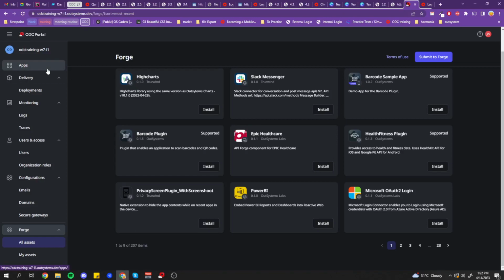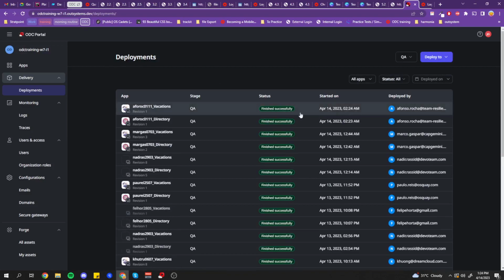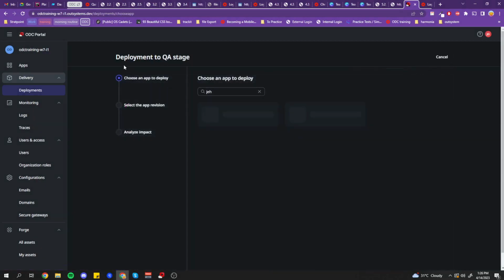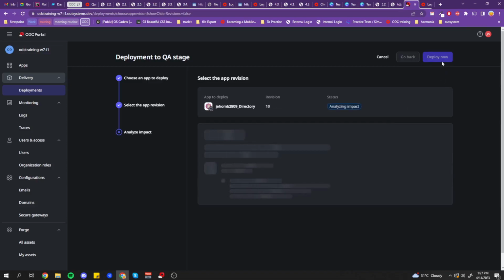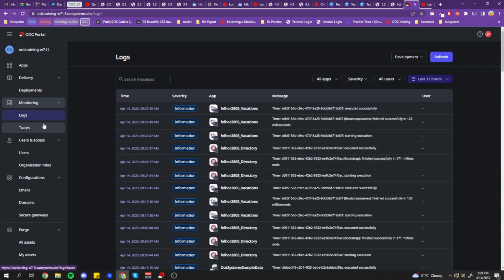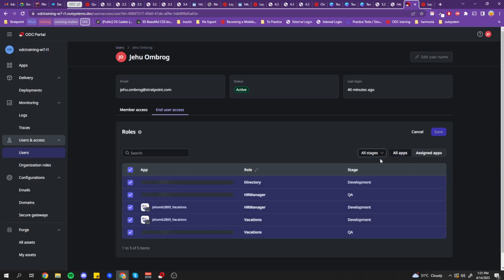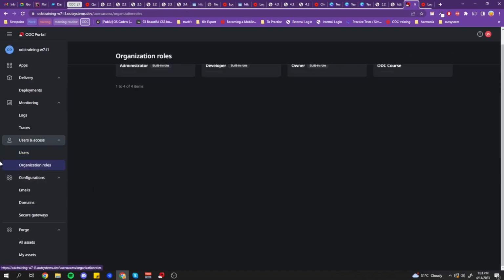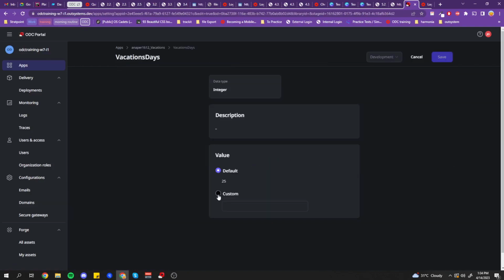ODC Portal Overview